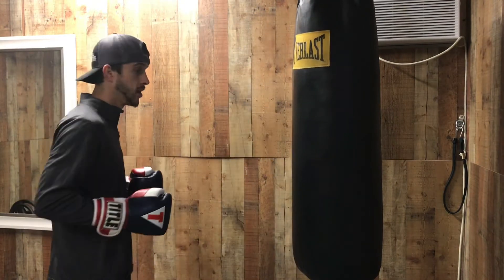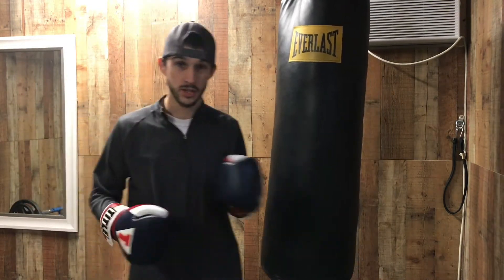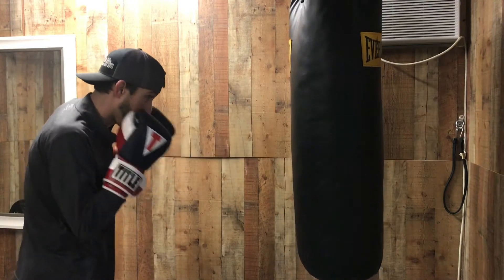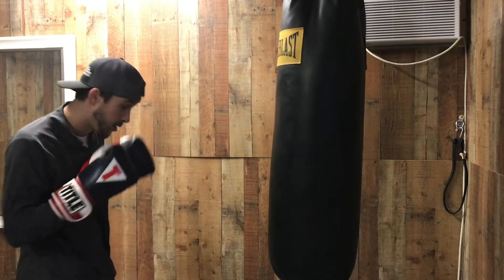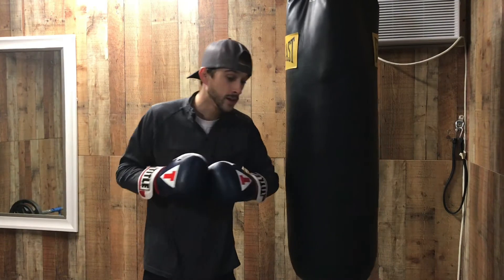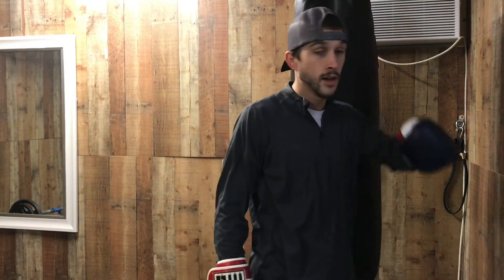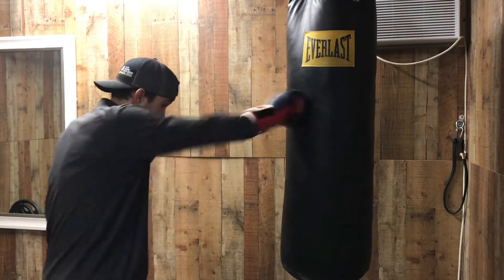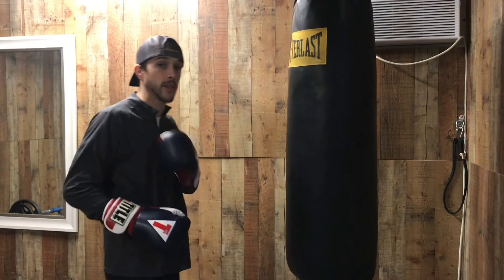5x combos you can use on a heavy bag